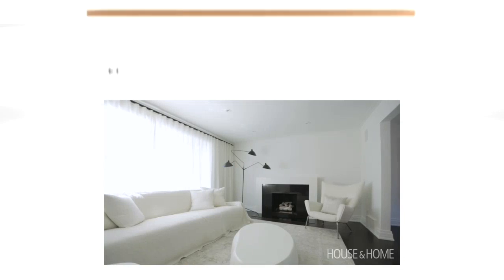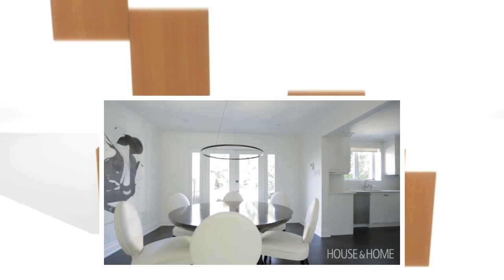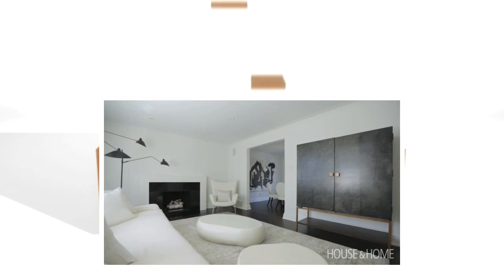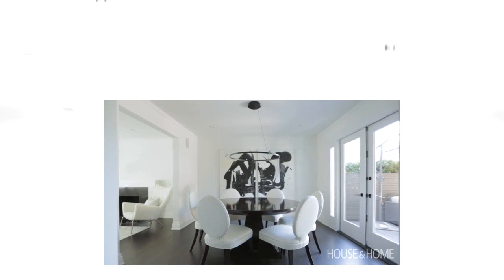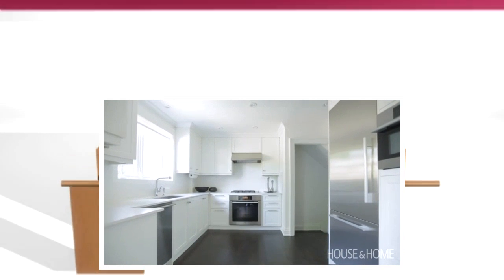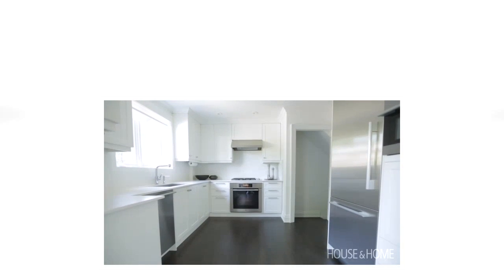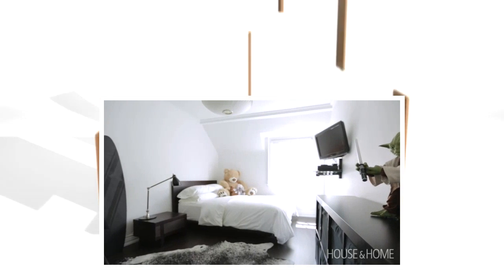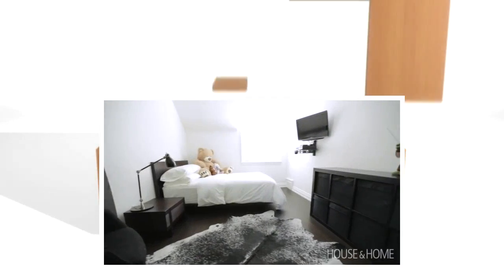Home Interior Design 2017 This Minimalist Home Is Surprisingly Family